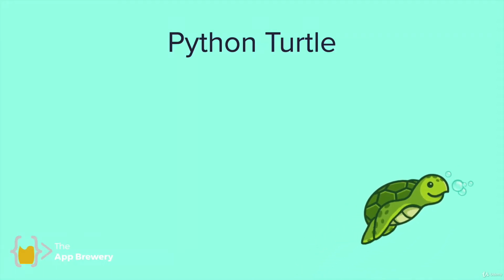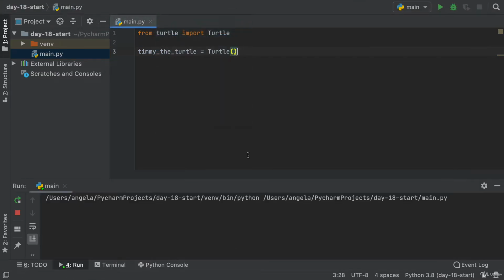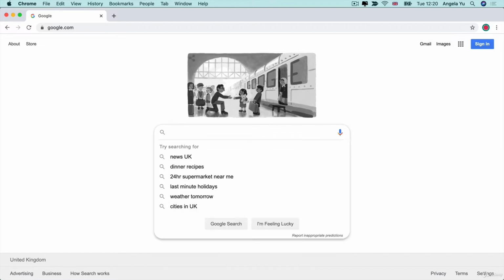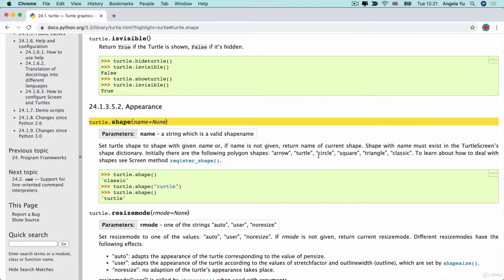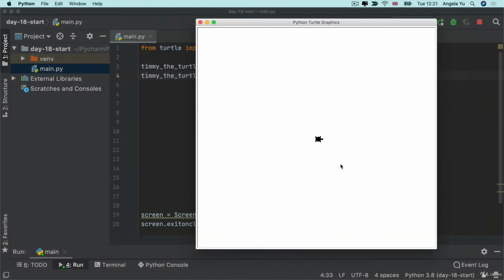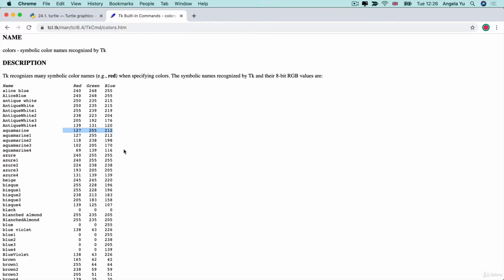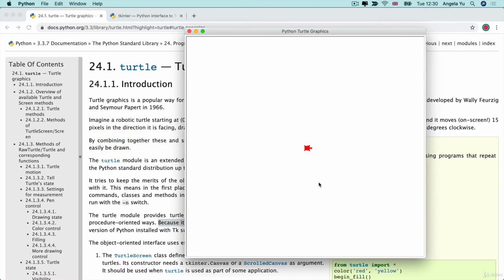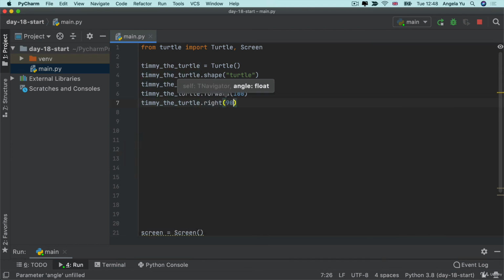Understanding Turtle Graphics and How to use the Documentation | The Complete Python Pro Bootcamp